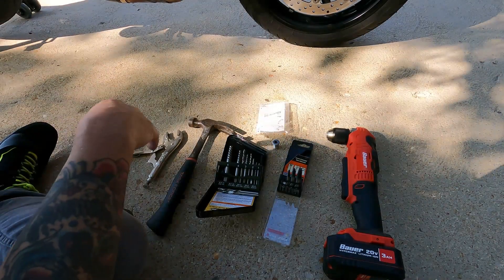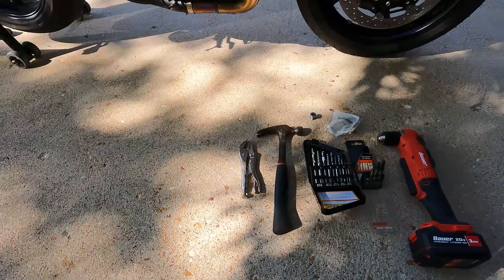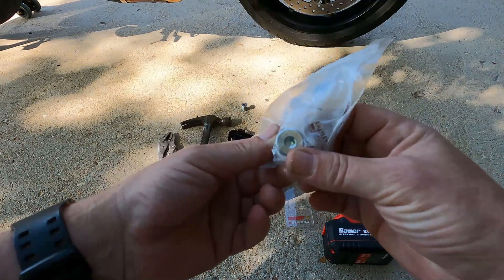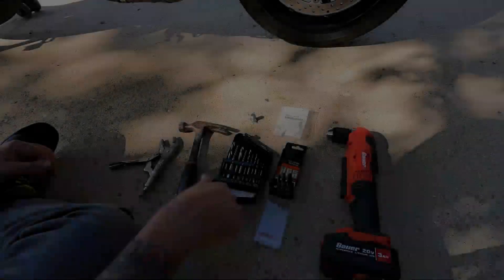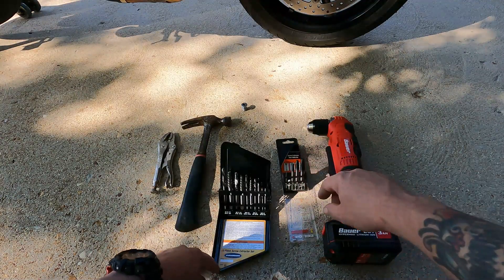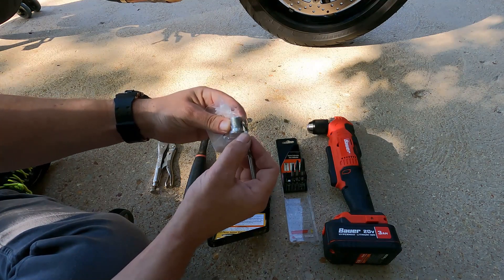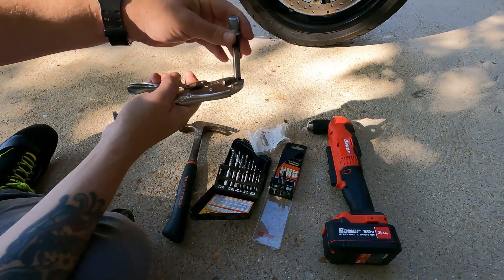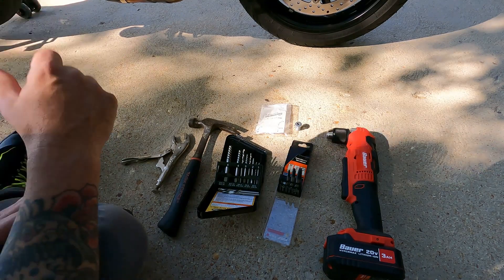2022 Yamaha MT 10 Fail! ( 600 mile service gone wrong! ) Stripped oil drain plug!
I stripped my oil drain plug! Explain the process of removing the stripped bolt. Talk about what tools will be needed.